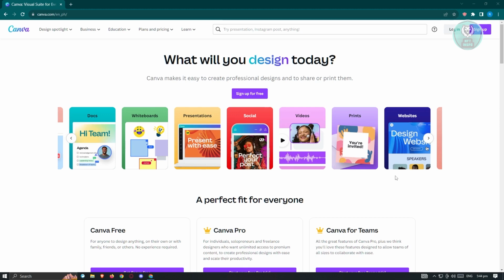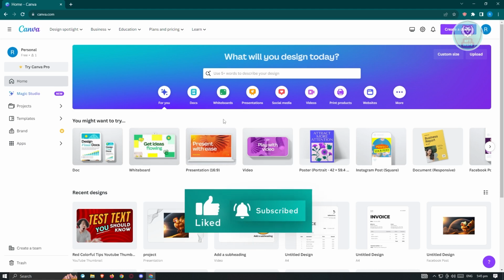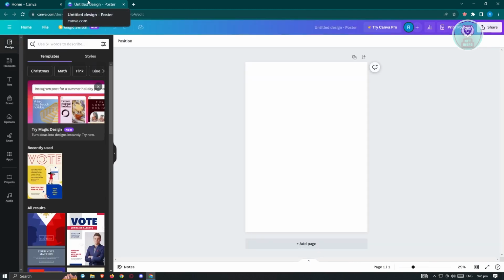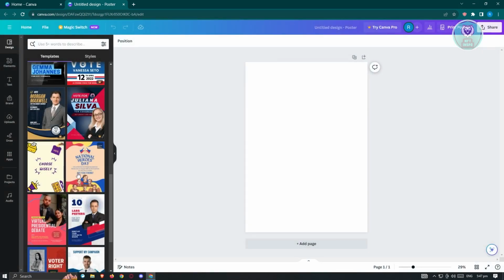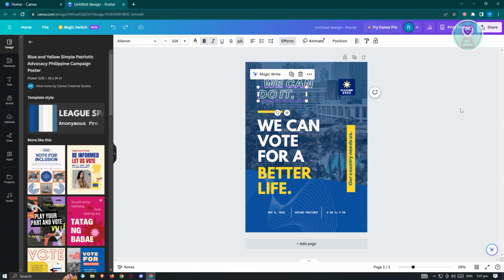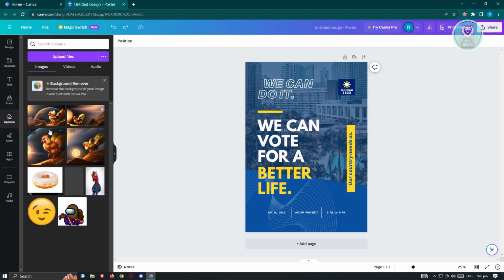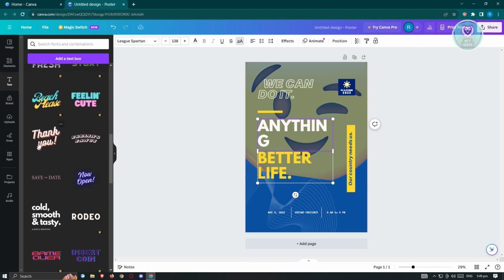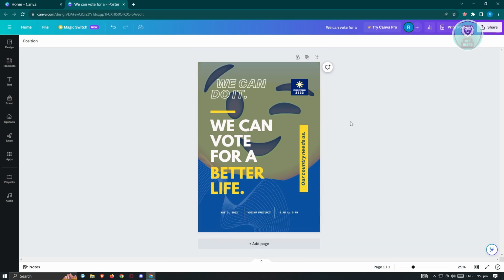How To Make A Poster In Canva 2025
If you want to be able to make a poster in Canva in 2025, this tutorial is tailored just for you.